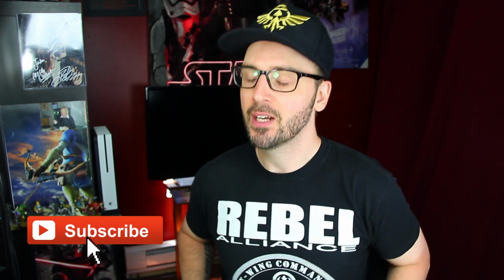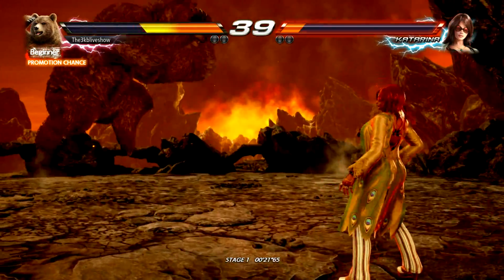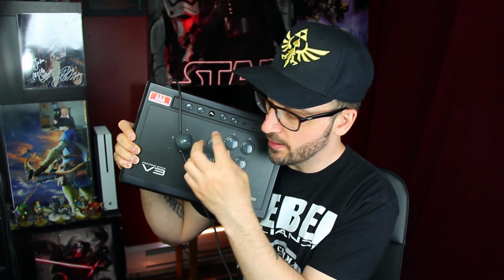Tekken 7 Review - PS4 - XBOX ONE - PC | JKB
JKB back with another episode! Today I'm Reviewing Tekken 7 for the Playstation 4, Xbox One and PC. Is this the best Tekken since Tekken 3? Is this the best fighting game of all time? Find out now! Tekken 7 is a fighting game developed and published by Bandai Namco Entertainment

3killabytes is a video game show with JKB hosting a wide range of videos from, Video Game Reviews, Video Game News and Video Game Debate Live Shows!